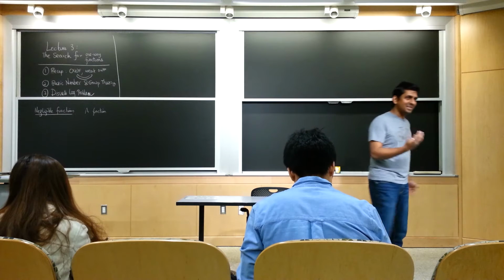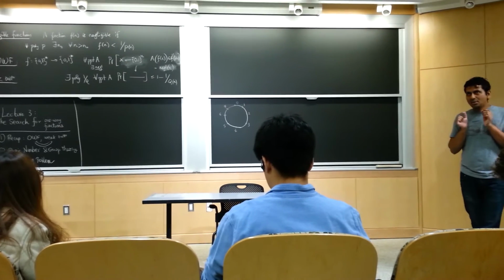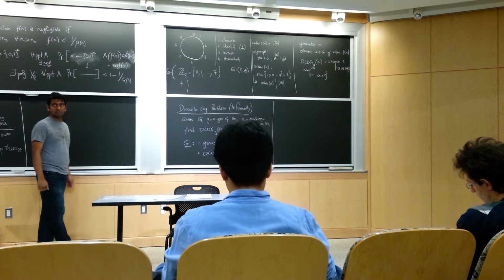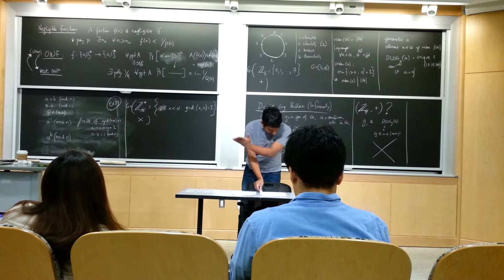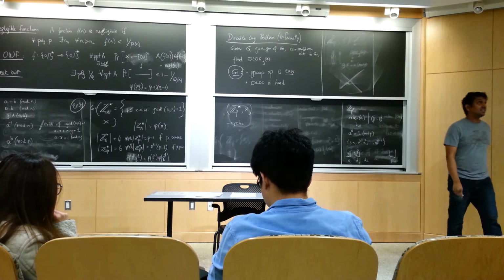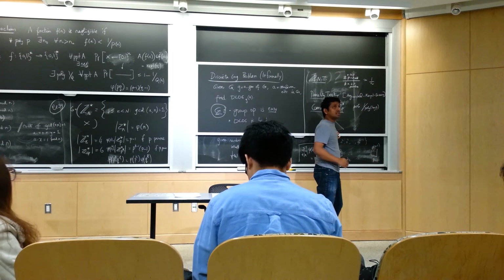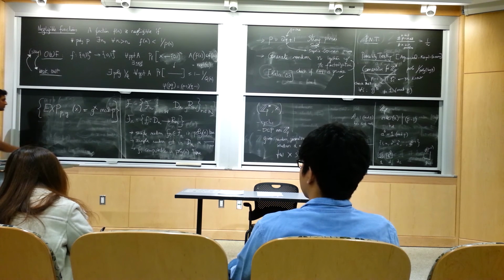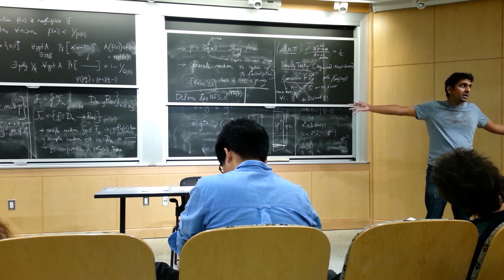6.875 (Cryptography) L3: Number Theory